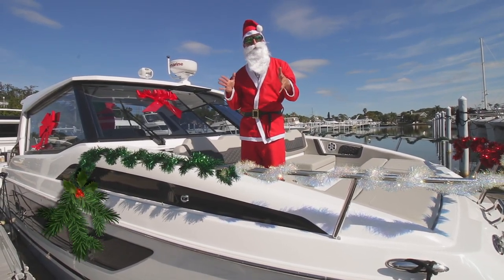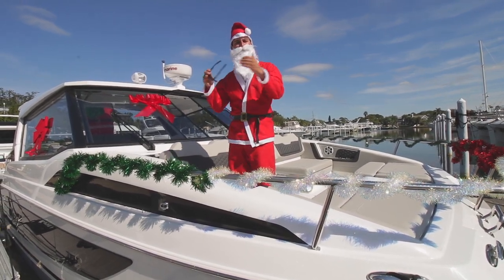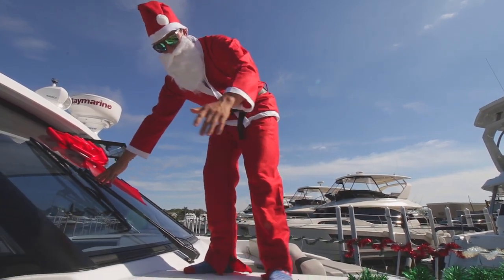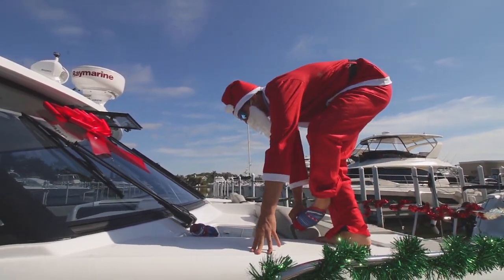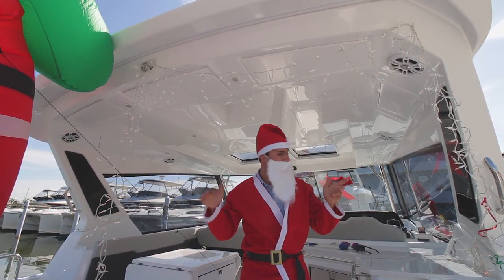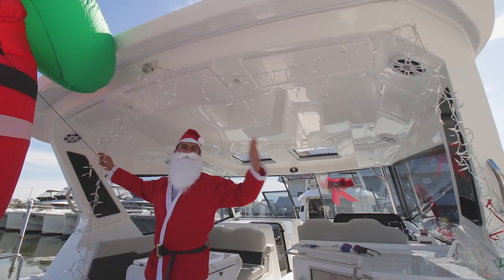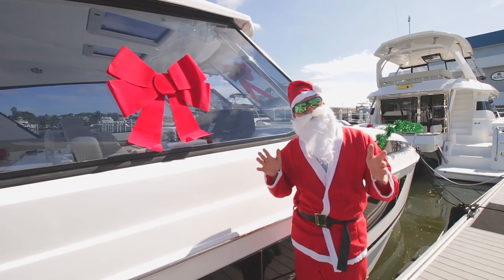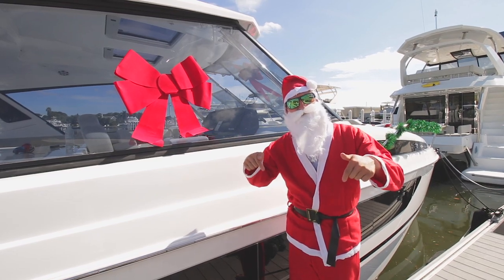Boating Tips | Holiday Edition | Decorating Your Boat for the Holidays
In this Holiday Edition of MarineMax Boating Tips, Captain Nick Pavlakis of MarineMax St. Petersburg shows us how to decorate your boat in a fun and safe way! How are you decorating your boat this holiday season?